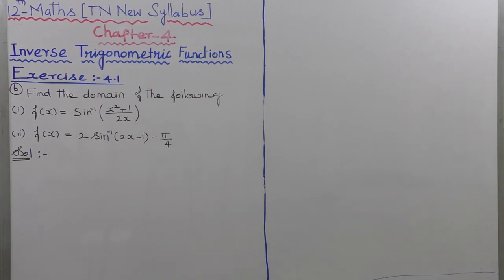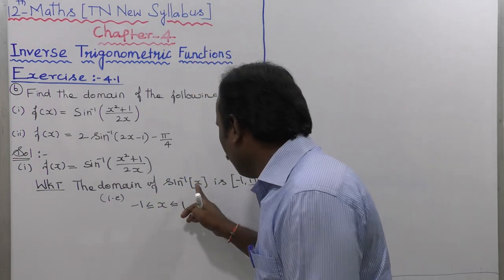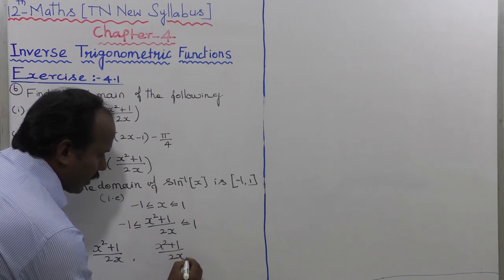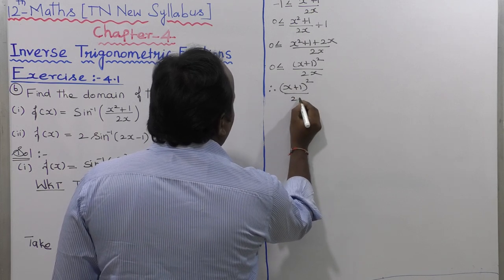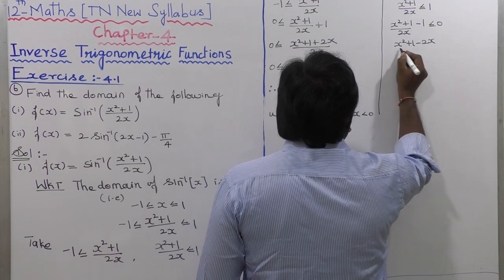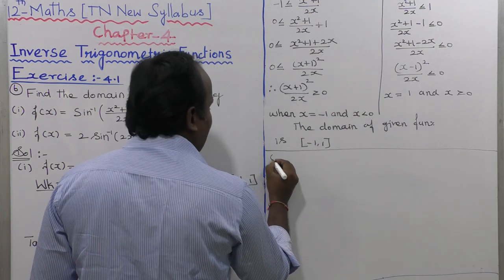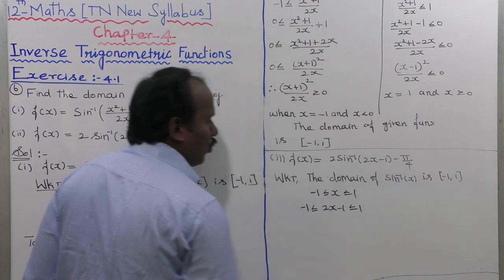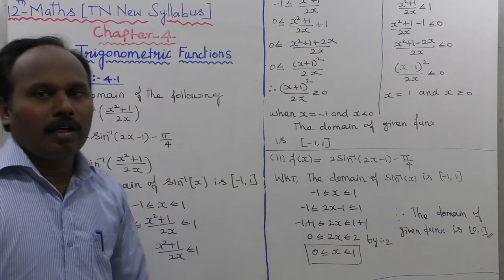CLASS 12 MATHS | EXERCISE 4.1 | Q. NO.6| INVERSE TRIGONOMETRIC FUNCTIONS | CHAPTER 4